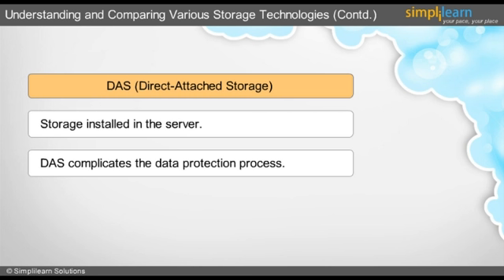Revisiting Networking And Infrastructure Essentials | Simplilearn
This video talks about :
1.Understanding and Comparing Various Storage Technologies
2.DAS ( Direct-Attached Storage)
3.Storage installed in the server
4.DAS Complicates the data protection process
5.Enacts like Storage within Server

✅ Key Features
- 8X higher interaction in live online classes conducted by industry experts